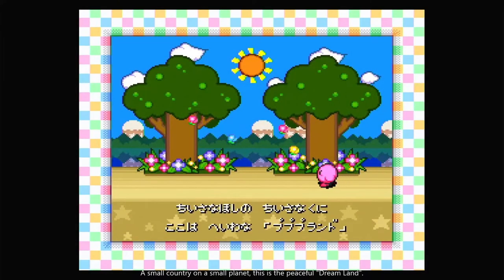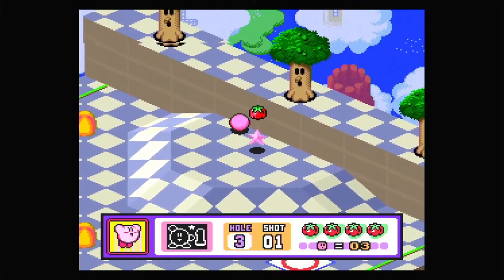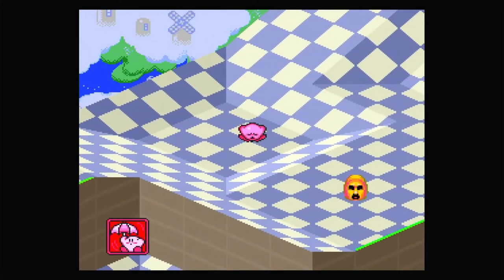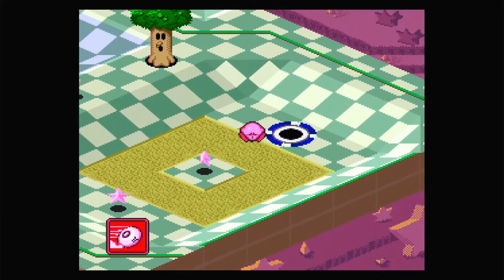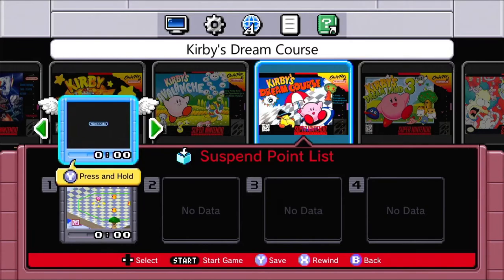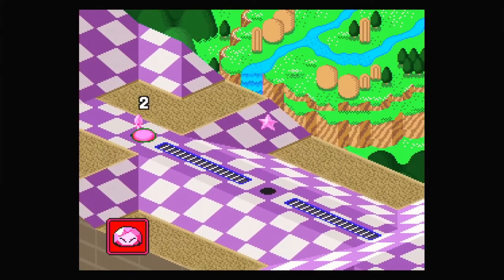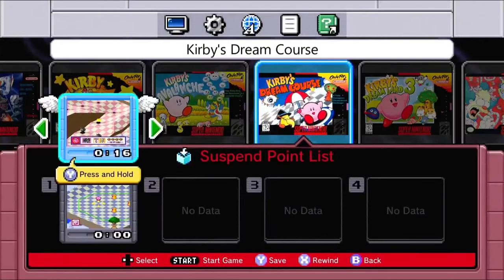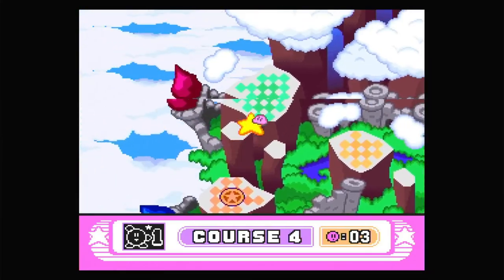Kirby's Dream Course - Episode 1: Bowl Kirby Around The World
Kirby's Dream Course (known in Japan as Kirby Bowl) is a 1994 miniature golf video game developed by HAL Laboratory and published by Nintendo.

This was played on the SNES Classic Edition with hakchi installed.